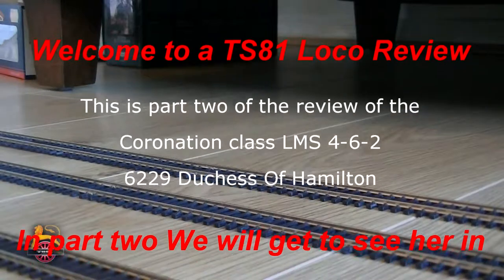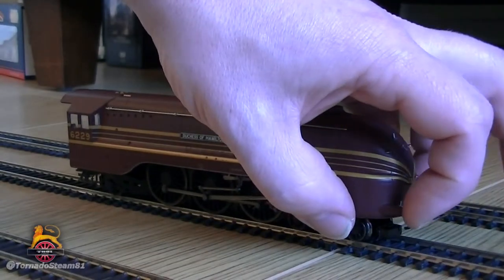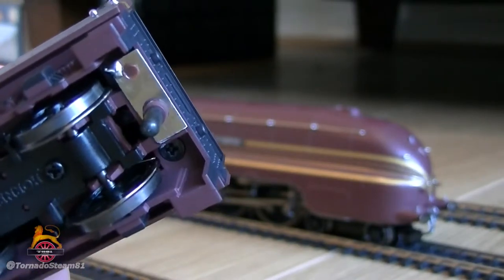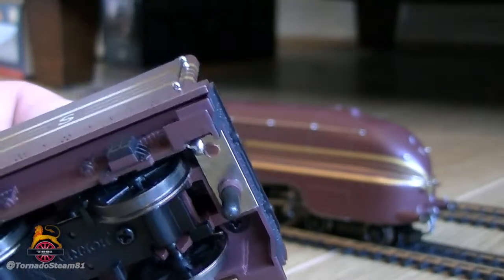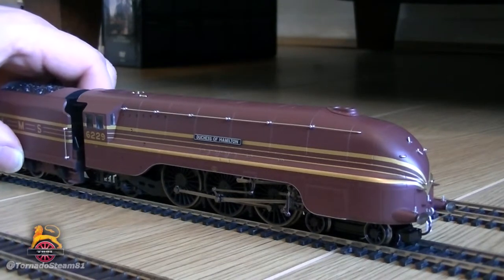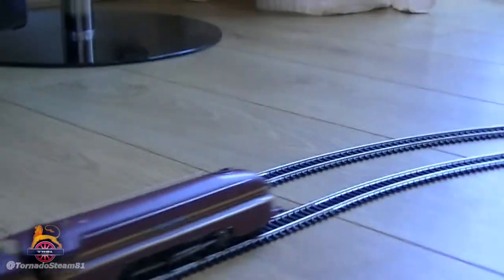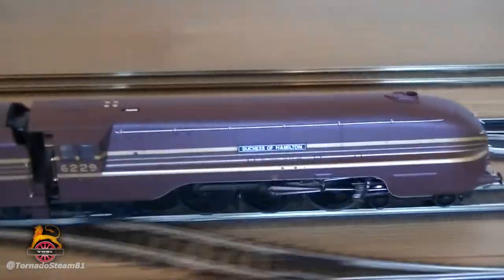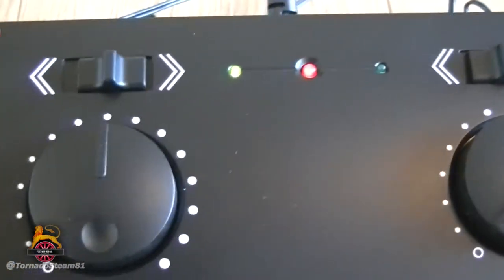Opening the Duchess of Hamilton By Hornby "Running vid part 2 of 1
Welcome to another TS81 Loco Review, This is Part 2 of 1 of the Opening of the Duchess of Hamilton By Hornby, In this part we look at her running on the TS81 Layout (test loop) were I run my locos in, & send them about there daily uses, & to test there strengths & weaknesses.
* I thought the video would be to long so I decided to spilt the running video from the Reviewing part. For the actual Loco review please see - PART ONE of this video, Link below -

*All other Video footage, Sound effects, Graphics,
Photographs are of my own &
may not be copied with out prior
Permission *